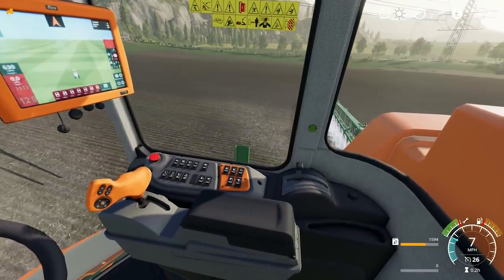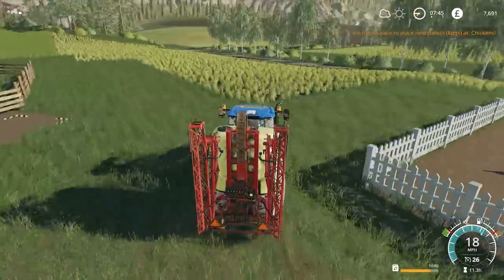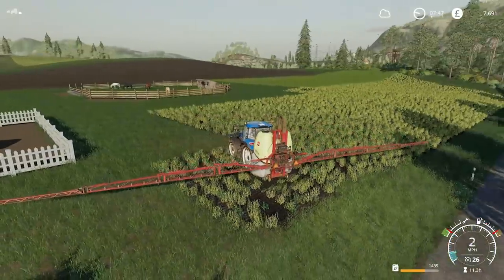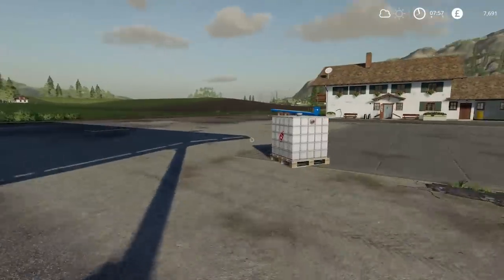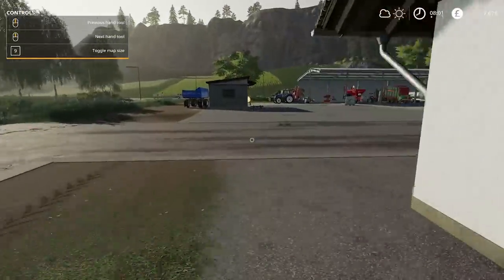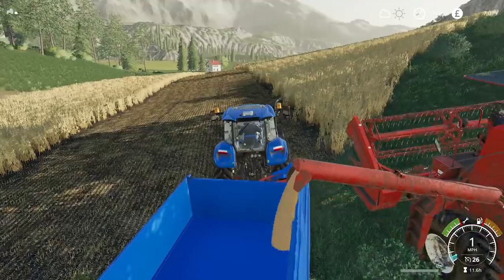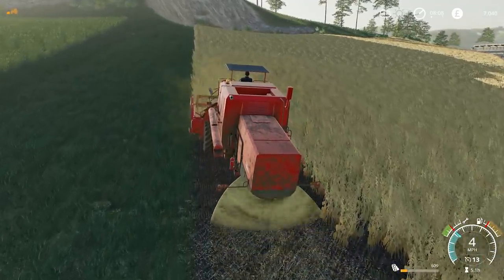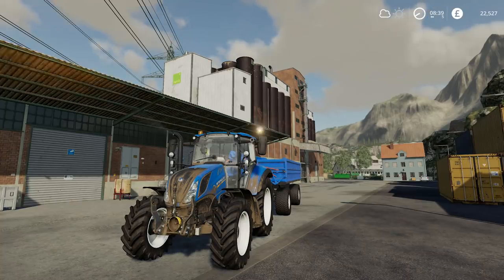BACK ON THE RISE | Let's Play Farming Simulator 19 | Episode 21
Back on the rise :)

Mods Used:
Case 1455